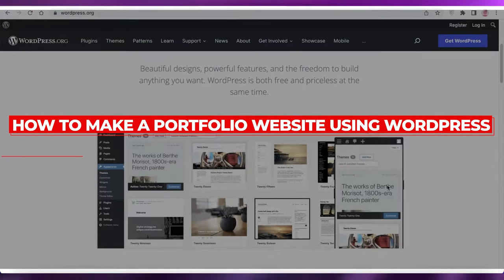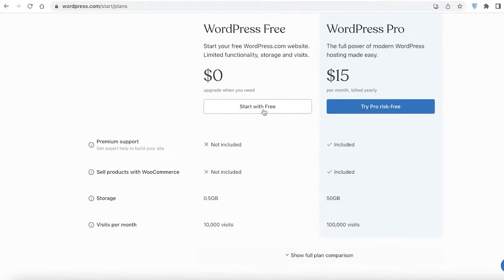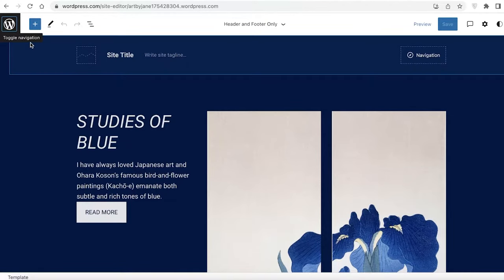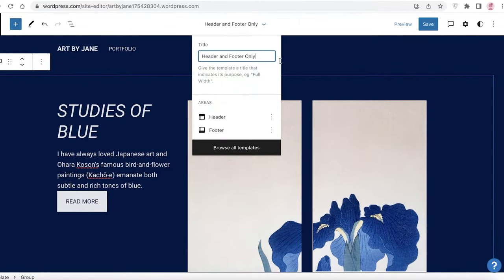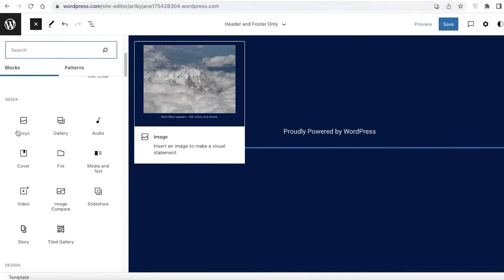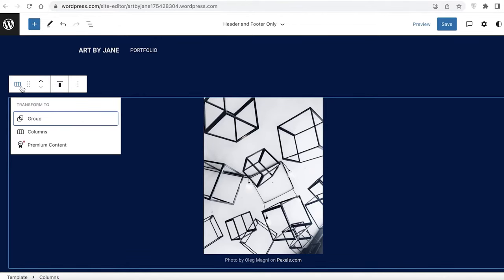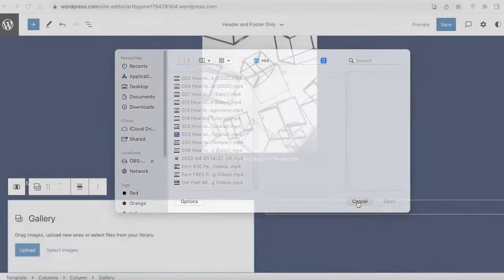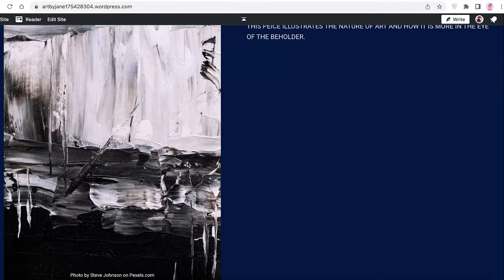How To Make A Portfolio Website Using WordPress | Easy Tutorial (2024)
How To Make A Portfolio Website Using WordPress (2024)

In this video I show you How To Make A Portfolio Website Using WordPress. This is super easy and you can do it in just a few minutes by following this super helpful tutorial.